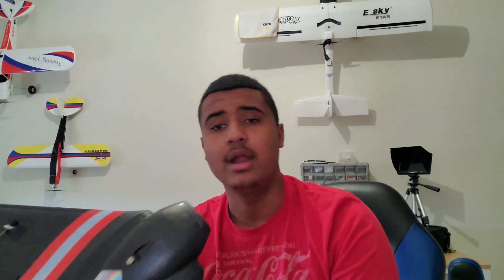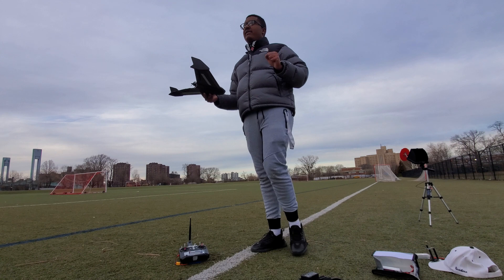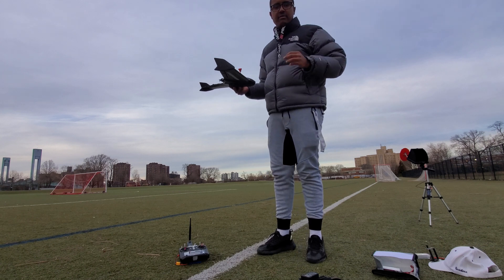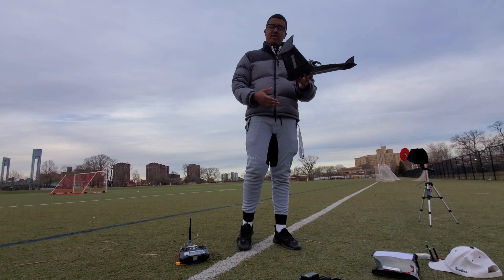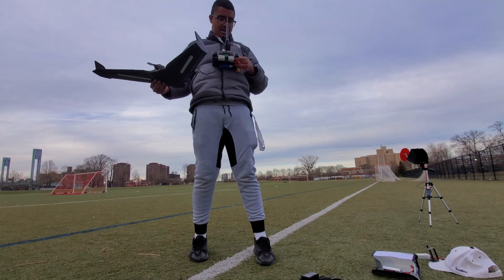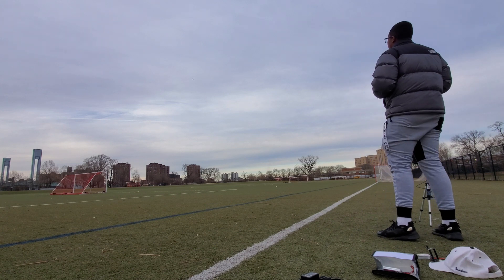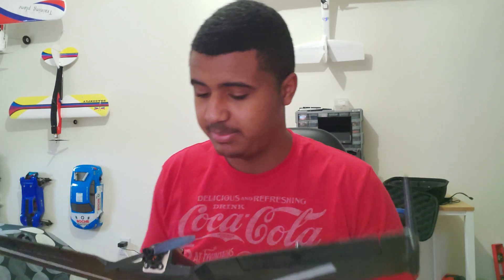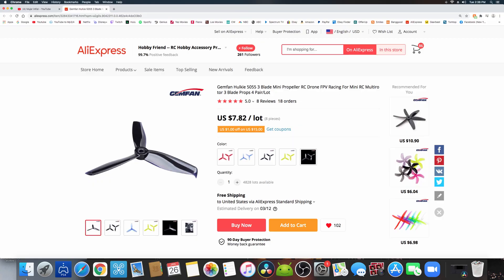ZOHD KoPilot Auto Launch How To & Demo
Hi guys this is my Vid on the How to and Demo of the Zohd Kopilot Auo Launch feature. As you can see the Zohd Kopilot makes launching the Sonicmodell Mini AR Wing much eaiser! I love the Zohd Kopilot, and ITS 100% worth the $, I will link the kopilot in the description 👇🏾. (Sorry about my white lips 😂, It was cold af that day)

Like It If You Liked It, Dislike If You Disliked It, Comment, & Sub!

Zohd Kopilot

Trust me buy the Kopilot, it doesnt even need a camera.

Side Note - RTH Altitude is 230ft 😉

Intro: (0:00)
How To Launch & Demo: (2:22)
Explaining Everything/Outro: (3:58)